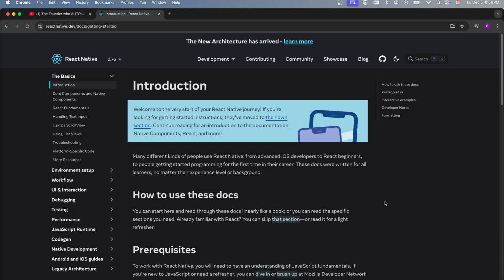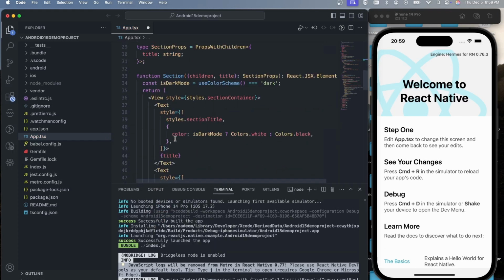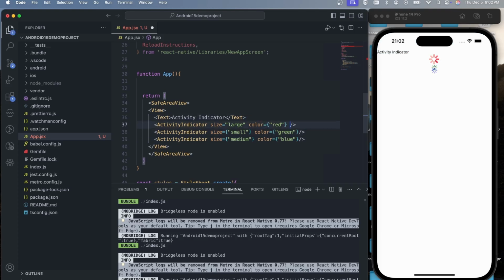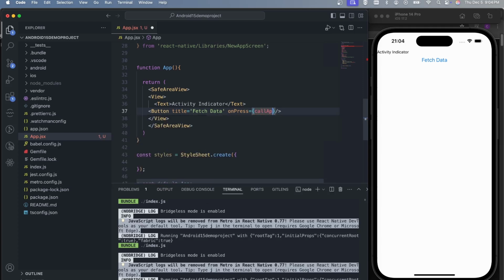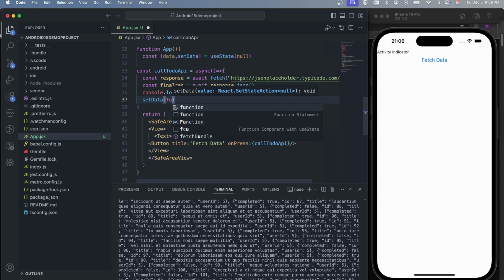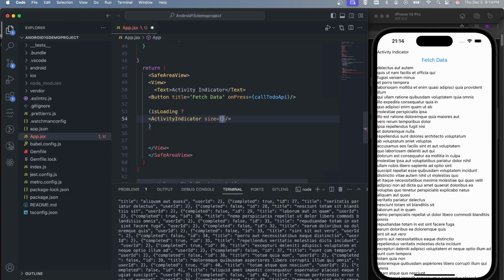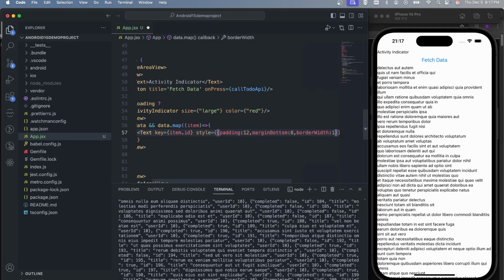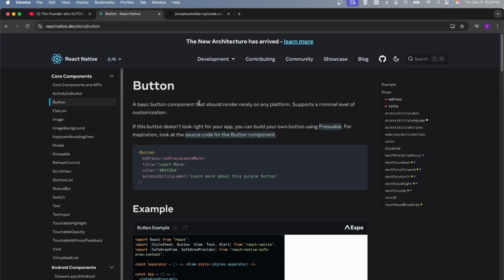Activity Indicator in React Native | How to use Activity Indicator in RN | React Native Tutorial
React native from scratch
React Native step by step 2025
Begineer React native
 react native tutorial in hindi.
react native tutorial for beginners
react native tutorial in English.
react native activityindicator
loading button in react native
react native ui
how to use activity indicator in react native
Default loader in React native

Please follow - @codewithnad